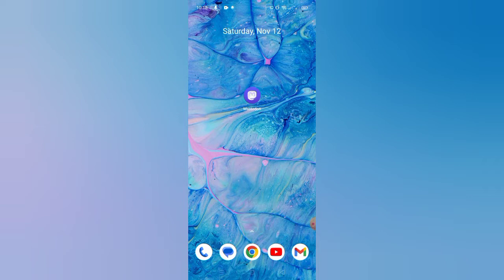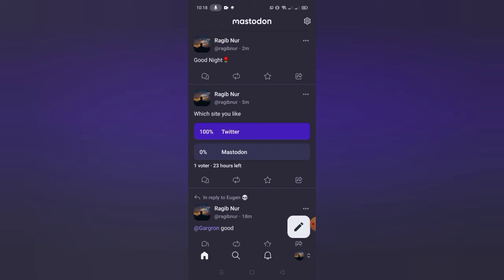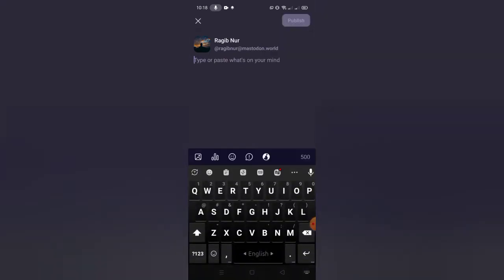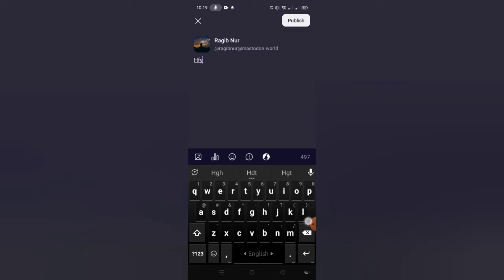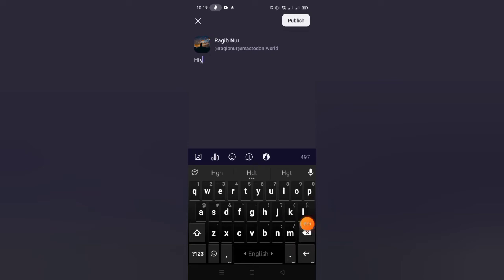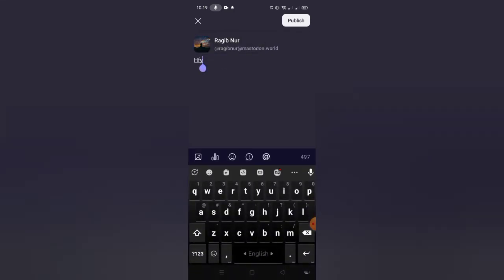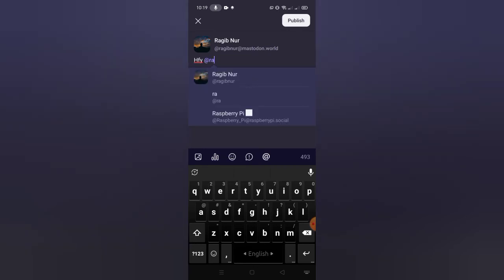How to set audience "Only Mention People See Your Status" on Mastodon Social Media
Mastodon is free and open-source software for running self-hosted social networking services. It has microblogging features similar to the Twitter service, which are offered by a large number of independently run nodes, known as instances, each with its own code of conduct, terms of service, privacy options, and moderation policies - Wikipedia